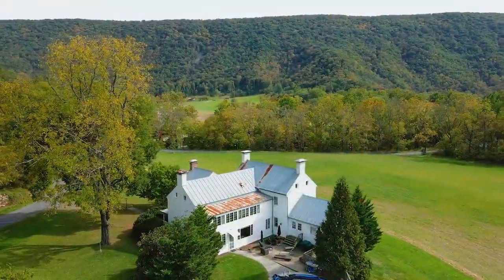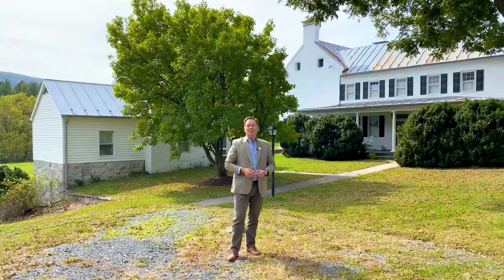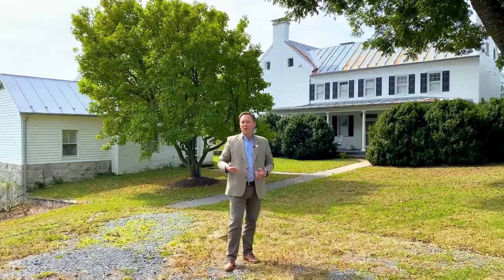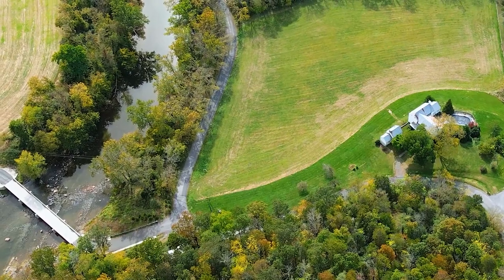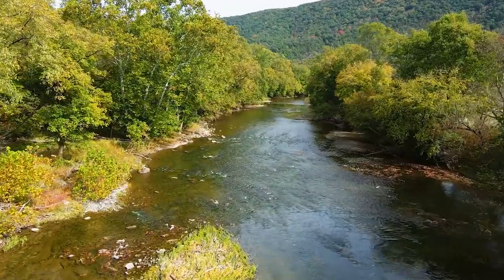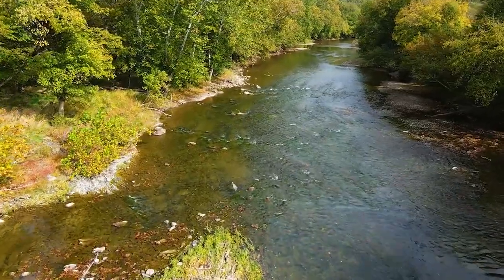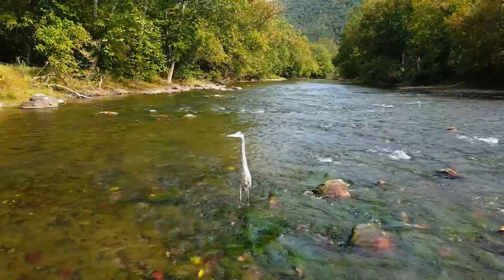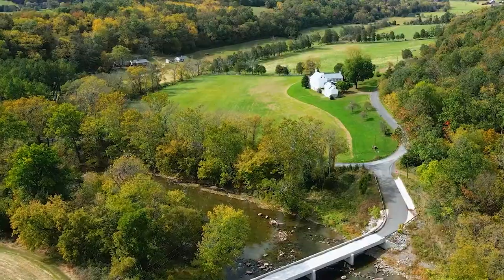2748 Zion Church Rd, Maurerstown, VA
Just 90 minutes drive west of the nation's capital, within the shadow of Massanutten Mountain in the George Washington National Forest sits the historic Abraham Beydler House [pron bye-dler], built circa 1790, and on the National Register of Historic Places. The original manor house is of the Federal architectural style, constructed of stone and brick made on the property, incorporating foundations built from stacked fieldstones of limestone and slate. The manor house, and related structures, have become known as Valhalla Farm, consisting of the original house plus 'ell' addition dating to the mid 1800's, a smokehouse and artists studio . The interior of the main house retains original horsehair plaster walls, while the floors are heart-of-pine planks with sawdust caulking between the planks. All of the doors are of six-panel design, consisting of two-inch thick planks, with many of the doors still with their original hardware. A boxed staircase connects the first-floor dining room with the upstairs. The parlor includes a number of important ornamental features including cupboards with carvings reputedly crafted by Hessian soldiers who had remained in Virginia following the Revolutionary War. Further rooms include four bedrooms; a formal dining room; an entry hall/library; an additional summer kitchen in the smokehouse; an enclosed porch; a sleeping porch; three basement rooms including an original egg room which retains wall markings depicting egg count. The property lies on 9.3 acres with open fields stretching south from the house to the banks of the North Fork of the Shenandoah River. There is an in-ground pool with fencing. Valhalla Farm represents a wonderful opportunity to acquire an historic manor house, with copious fascinating features in an area of great beauty and tranquility - a tranquil yet accessible getaway from city life.